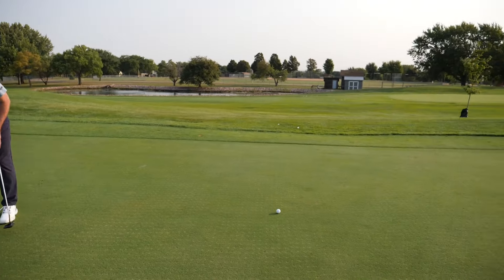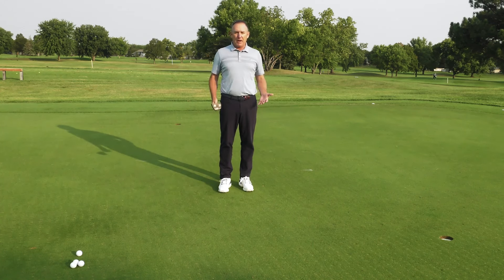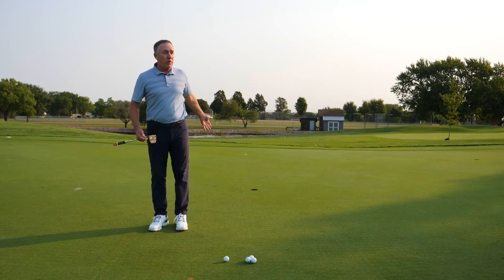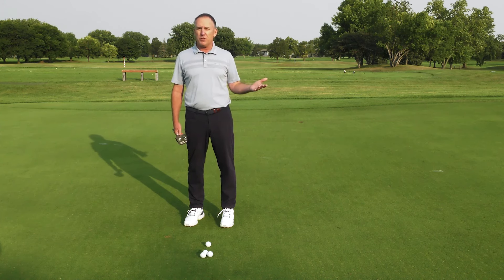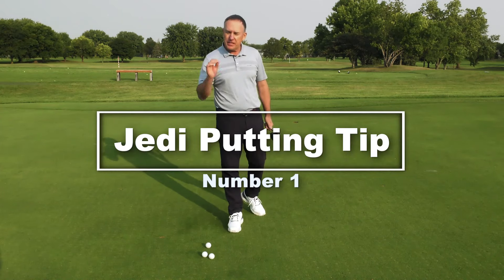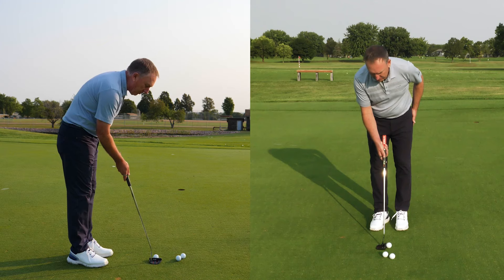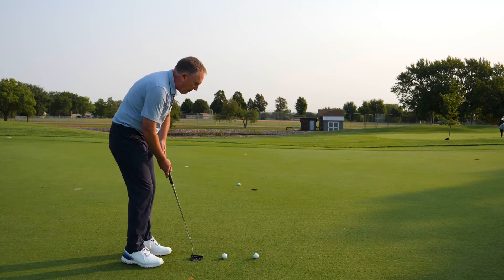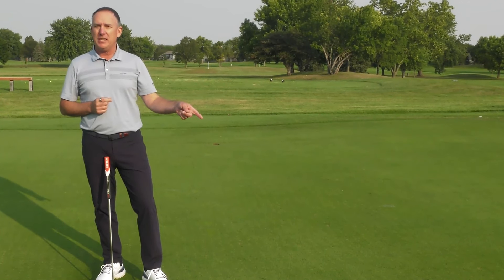3 Jedi Mind Tricks to Improve Your Putting Game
Learn how to improve your putting game with this easy putting lesson from Todd Kolb, where he shows you his best secrets to putt like a champ!